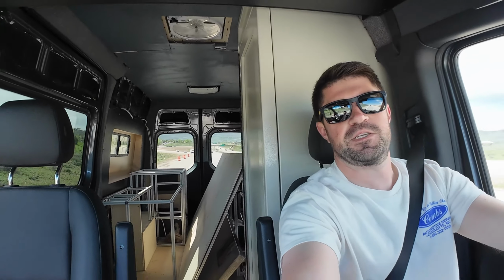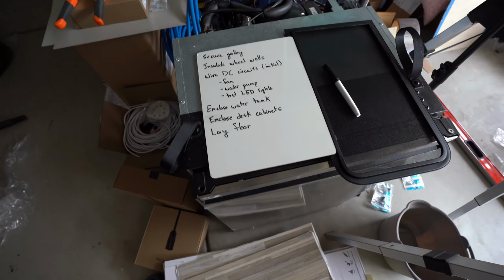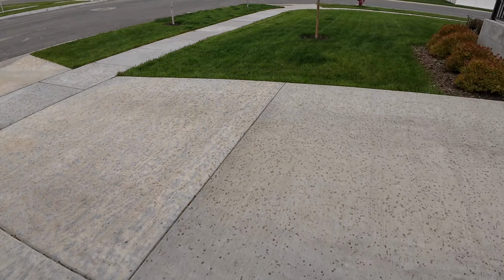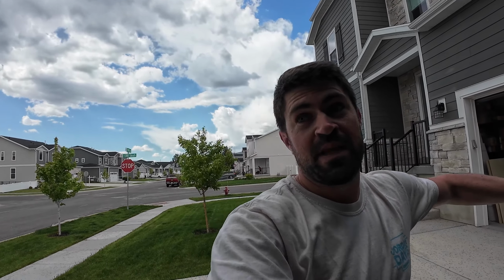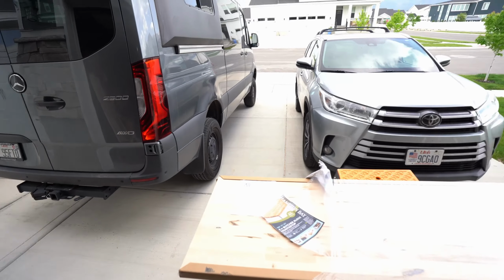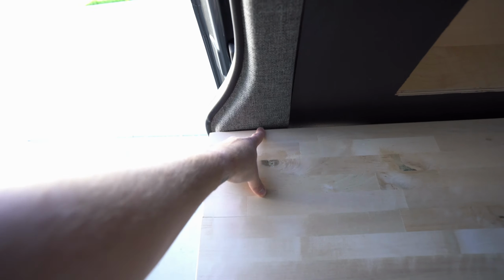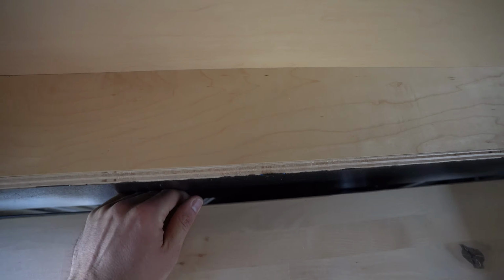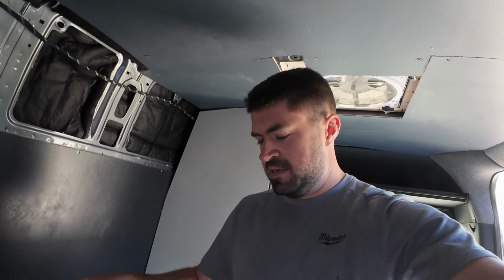Getting framed in..only 41 days remaining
This week I get the floor installed, cabinets framed in and the counters installed. Big progress even though it sounds so simple.

🛠️ Tools Used:
Drill press
Ball head screwdriver
Ratcheting screw driver set
Aluminum blade

🎥 Camera gear:
Main camera
Secondary camera
Mobile camera
Wireless Mic